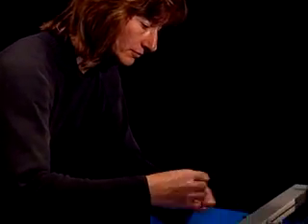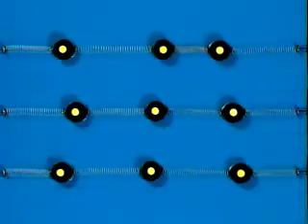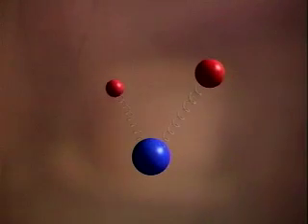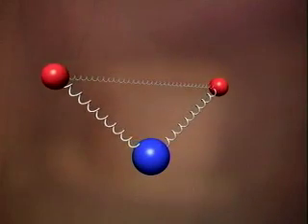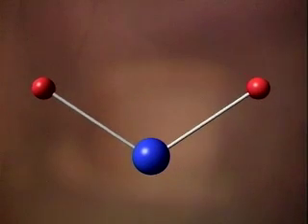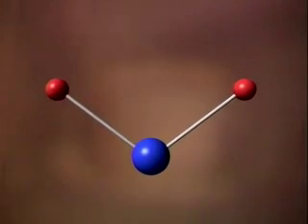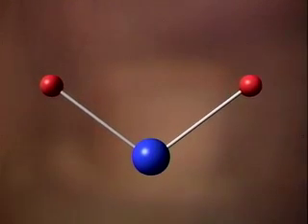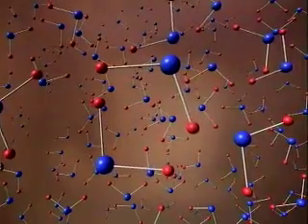Normal Modes - Modes and oscillations (4/4)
Focuses on modes and oscillations